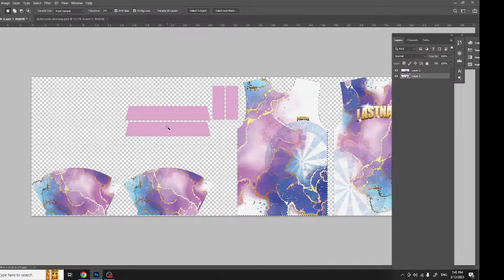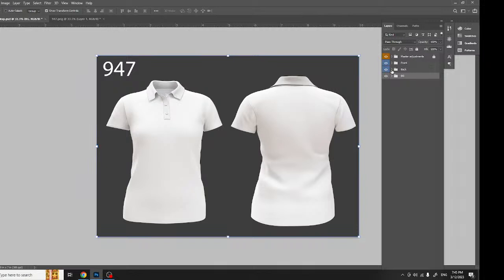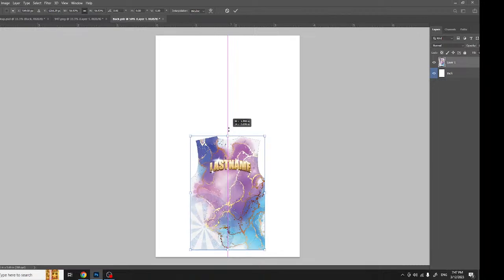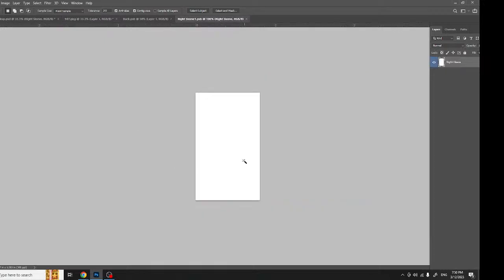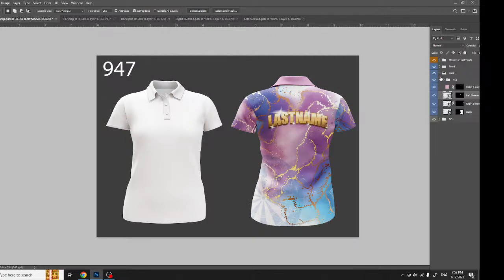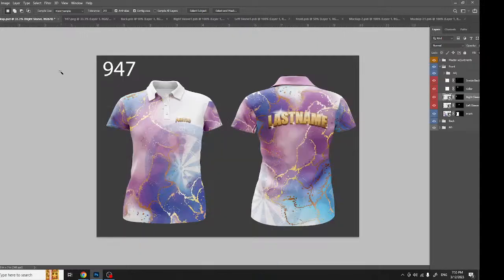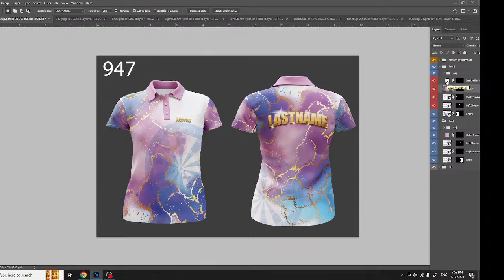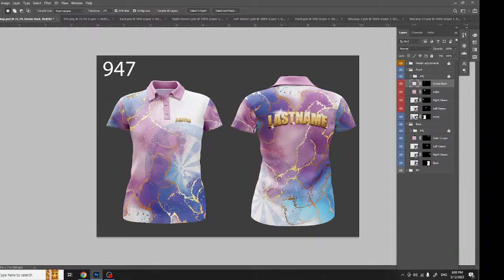Ladies Polo Shirt Mockup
Sell your products on Shopify.  Get a Free 3-day Trial (No Credit Card Required) This is a live video showing how i use a design for a polo shirt I created in Adobe illustrator and add it to a mockup file which creates a realistic looking sample shirt, which can be used to add to a website, Facebook page, or Etsy store.

This actual  product is  a Ladies Dart shirt, and can be purchased on my Etsy store.  Here is the link!

I have a new patreon page where you can find templates and special tutorials, request tutorials and become part of my design community where I can show you new things as I learn as I go.